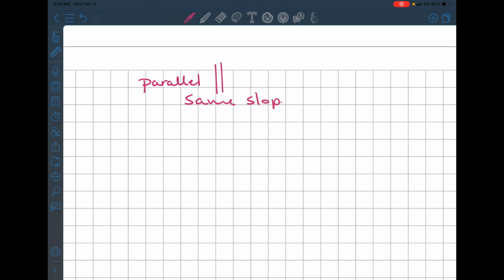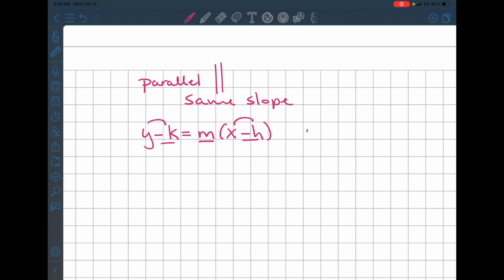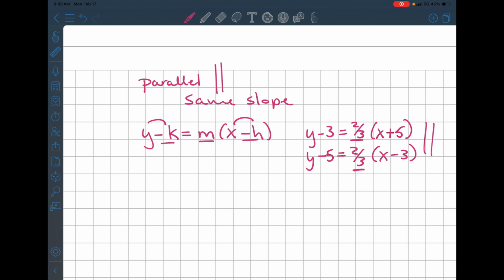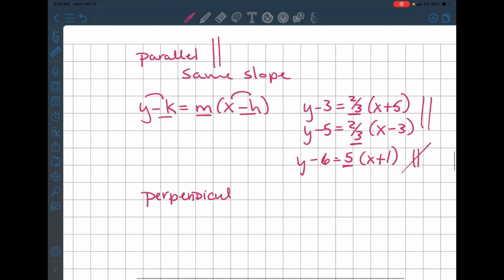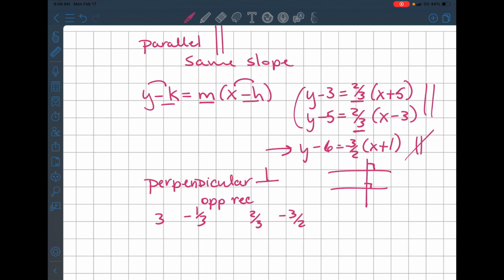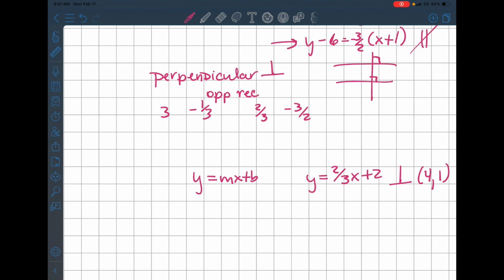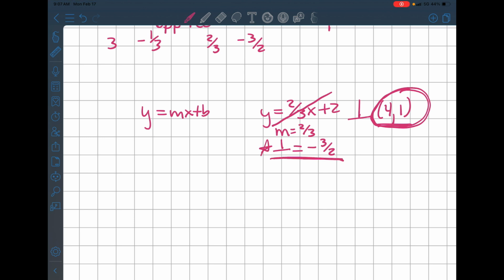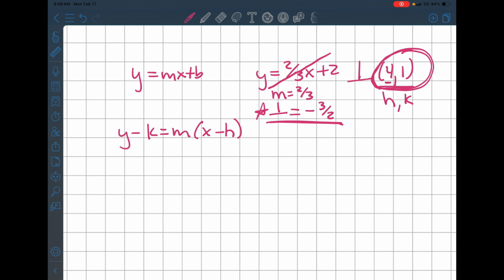Parallel and Perpendicular lines (6-10 through 6-12)